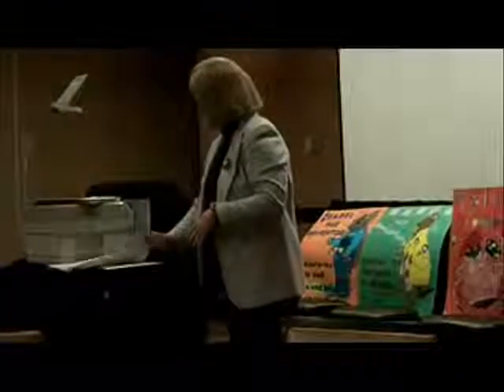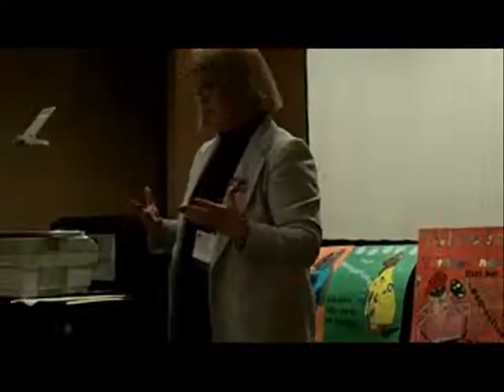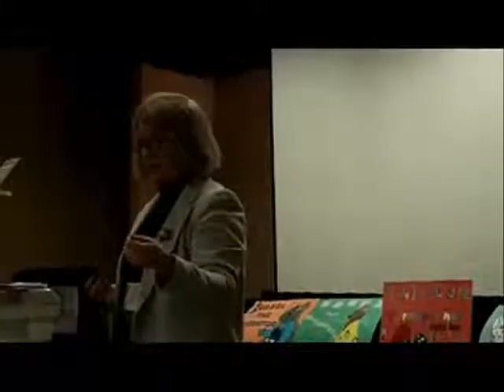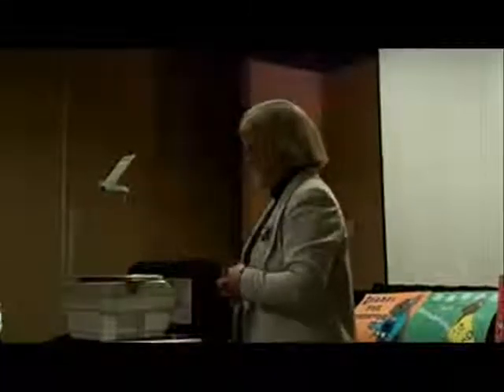Sybil the Scientist - Convergent/Analytical Thinking from P.E.T.S.™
Workshop from Ohio Teacher's Academy explaining the third of six different characters from the Primary Education Thinking Skills Program. Sybil the Scientist is a Convergent/Analytical thinker.